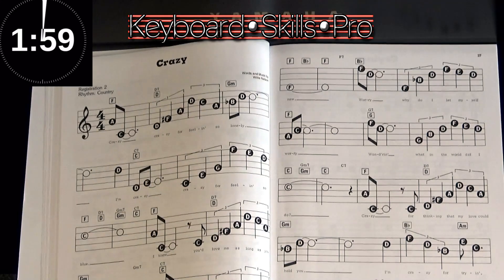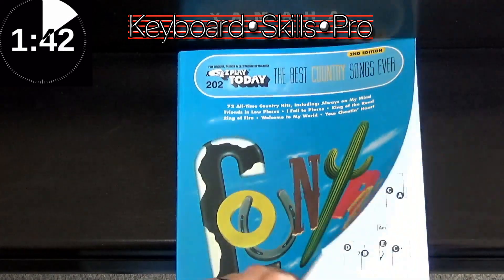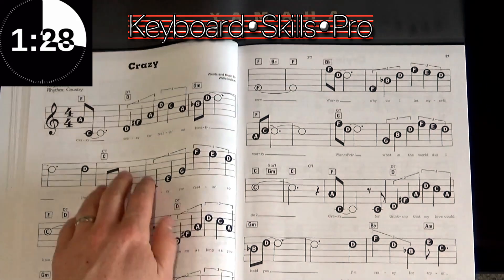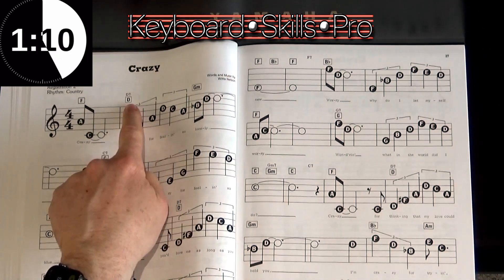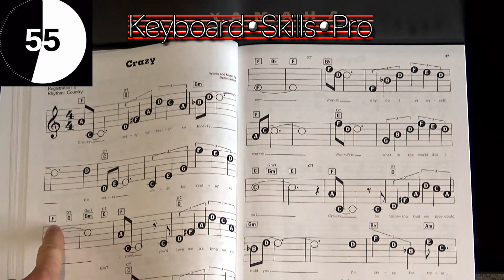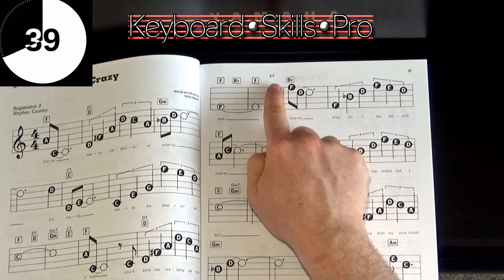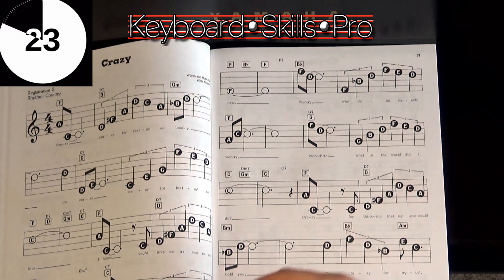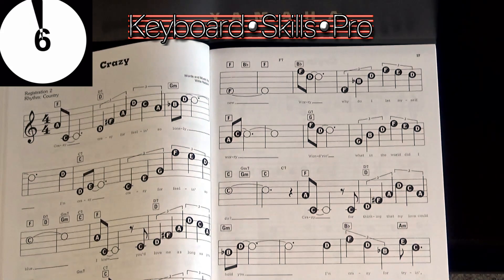Extra Chords in EZ-Play Today music books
The EZ-Play Today books, published by Hal Leonard, have been around for many decades. Oringally intended for musicians with very poor sight, the books have been adopted by many hobby keyboard plays for thier ease of play.

There are many bonus features in these simple music books  - Tom shows you have to find the extra chord symbols